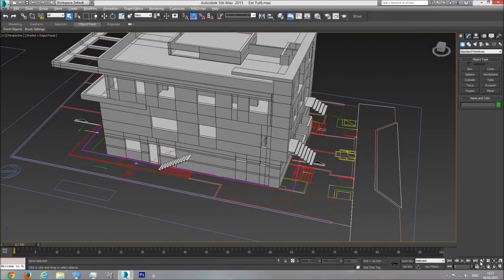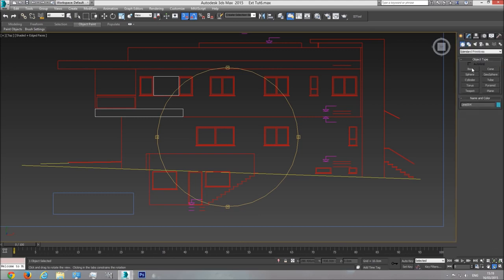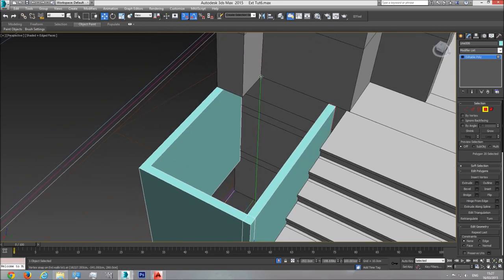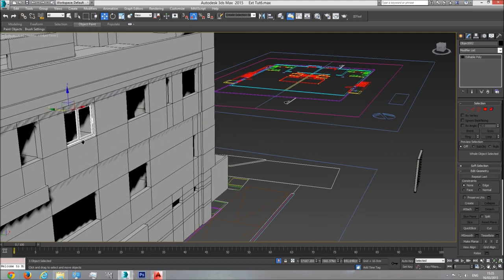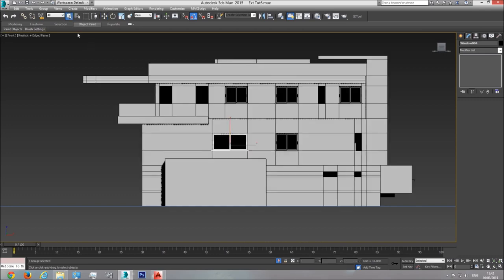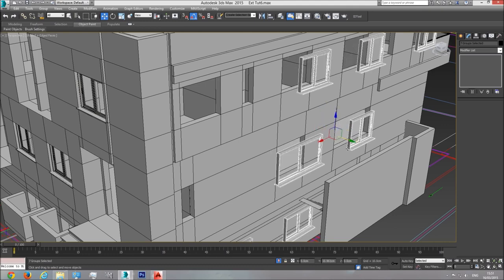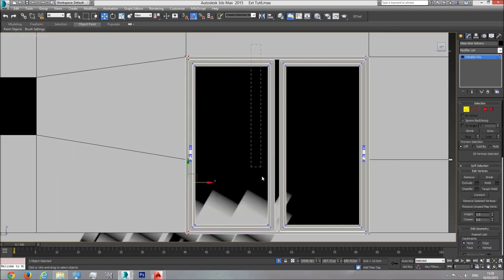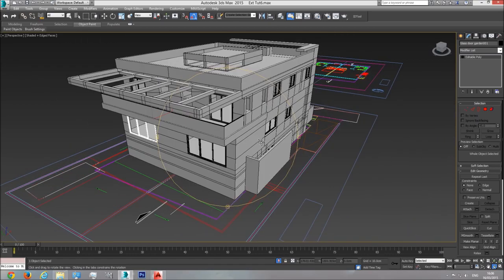3ds max Exterior modeling Part 6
مشروع كامل بالمكس من ألف الى الياء مقسم إلى أجزاء